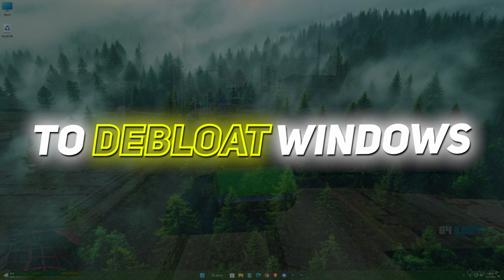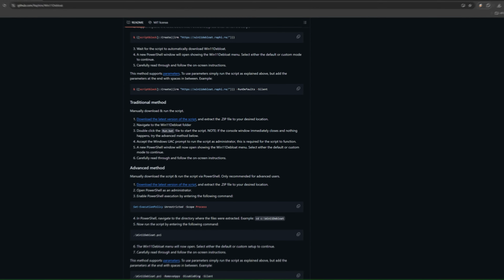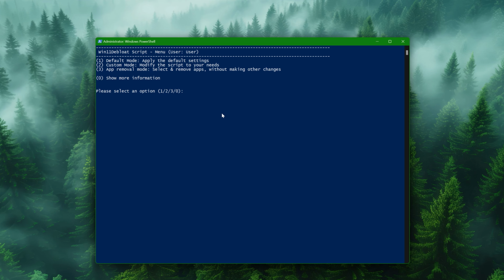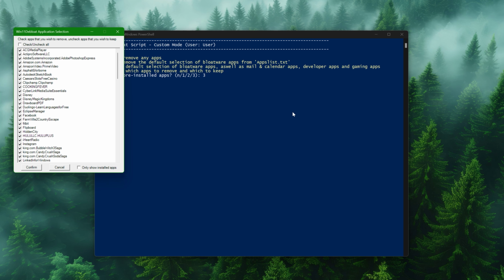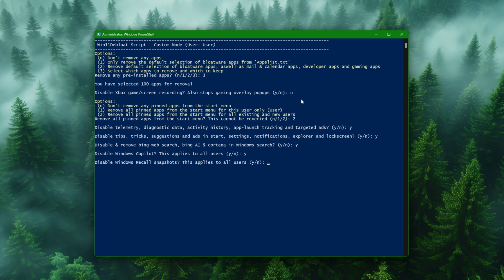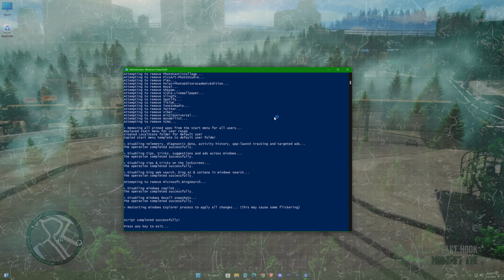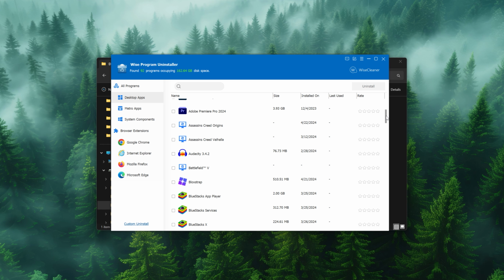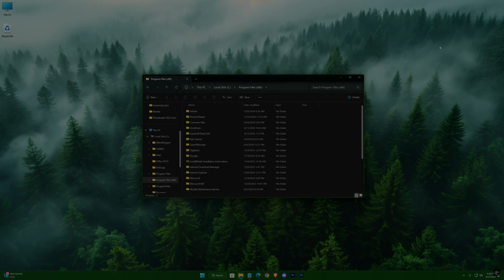🚀 Debloat Windows 11 in 2024: Remove Bloatware & Maximize Speed!💻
How to Debloat Windows 11 in 2024: Faster, Cleaner, Better!

In this video, I'll show you the ultimate guide to debloating Windows 11 in 2024 to get the most out of your PC's performance. Follow my step-by-step instructions to remove unnecessary bloatware and improve your system's speed and responsiveness. Whether you're gaming, editing, or just looking for a faster machine, these tweaks will help you boost performance and free up system resources.

Timestamps:-
0:00 Hi
0:23 Downloading Script
1:30 Running Debloat Script
4:13 Uninstalling Microsoft Edge
5:24 Thanks For Watching